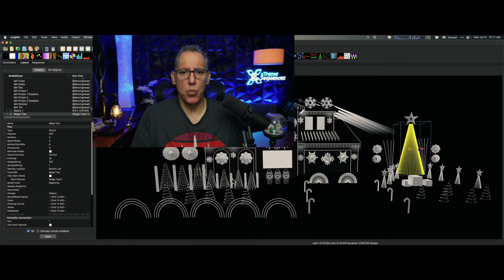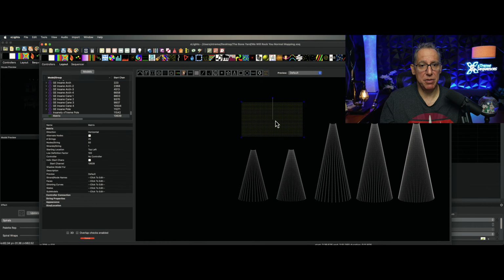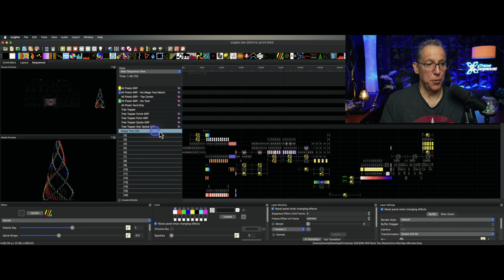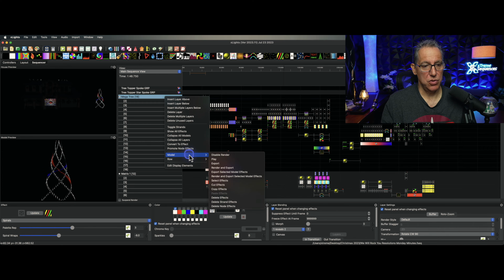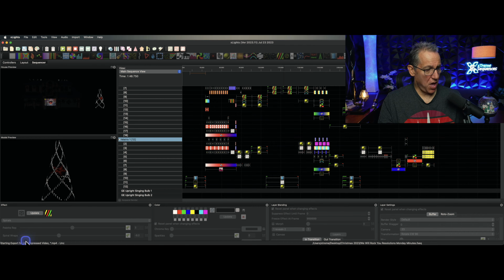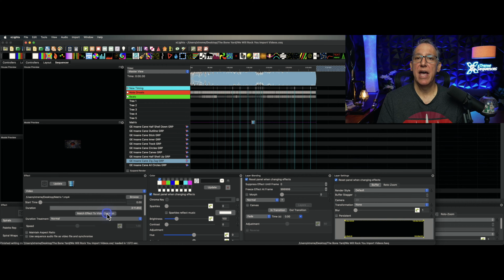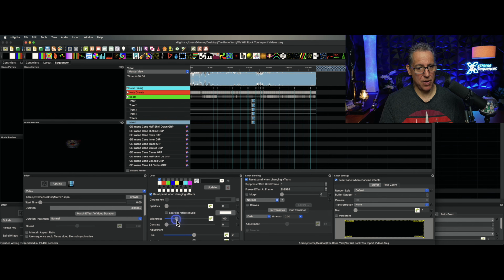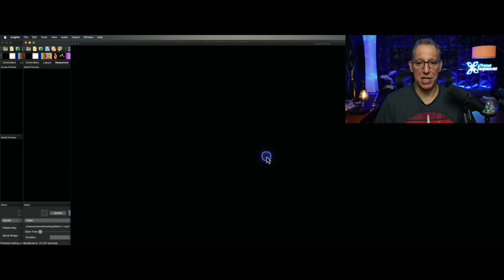How To Make Other People's xLights Sequences Look Great On Less Dense Mega Trees and Matrices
New Monday Minutes Tutorial: How To Make Other People's Sequences Look Great On Less Dense Mega Trees and Matrices!

We're back with another exciting episode of Monday Minutes, and this time, we're delving into the art of creating stunning displays even with less dense mega trees and matrices. We understand that not everyone can have a super dense matrix or an extravagant mega tree, but fear not! You don't have to be left in the dark when it comes to creating eye-catching light shows.

In this tutorial, we'll guide you through some brilliant techniques to make any mega tree or matrix shine using the fantastic features of xLights. Whether you're working with limited resources or just starting with your lighting journey, we've got you covered!

Let's illuminate the world, one sequence at a time!